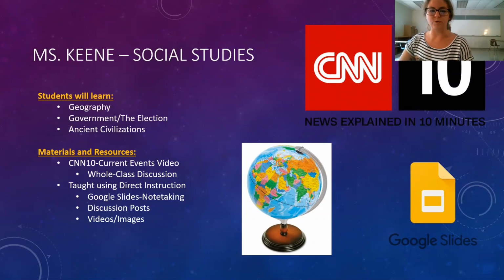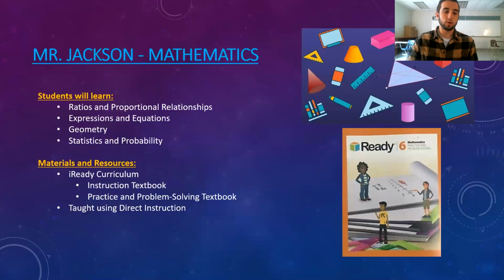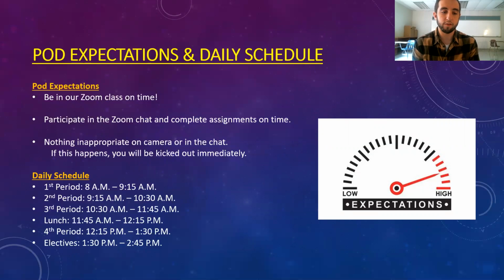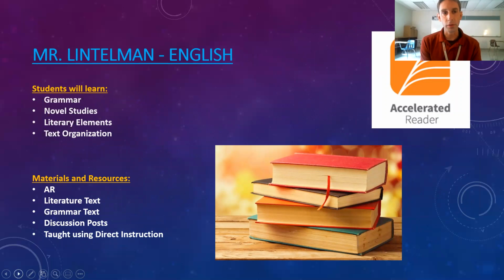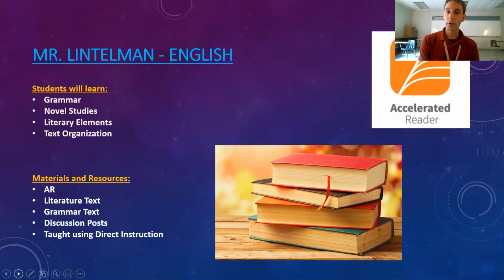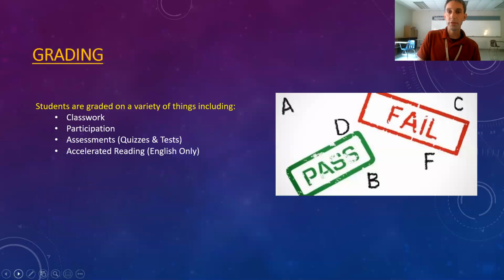Team 6B Open House Video